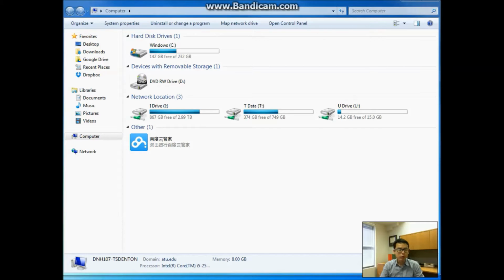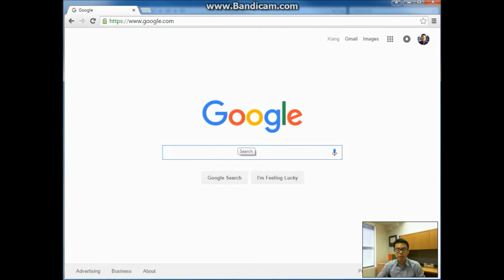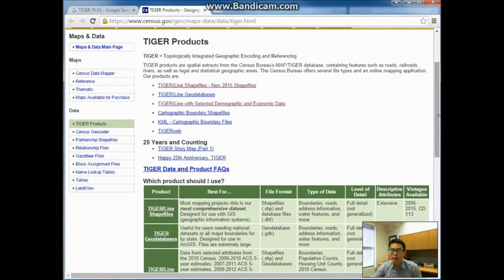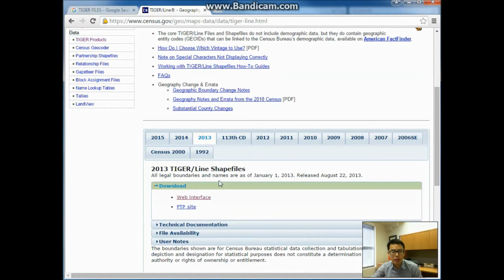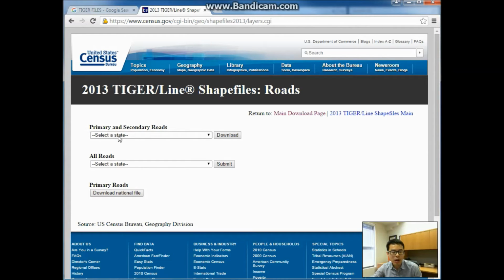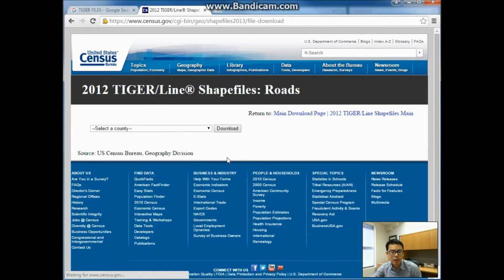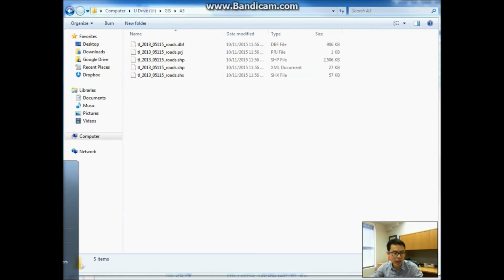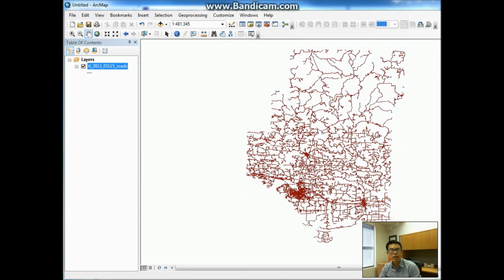GIS Data Collection: TIGER Files